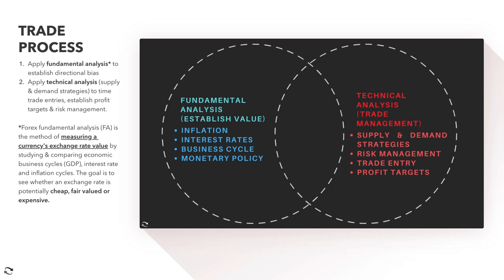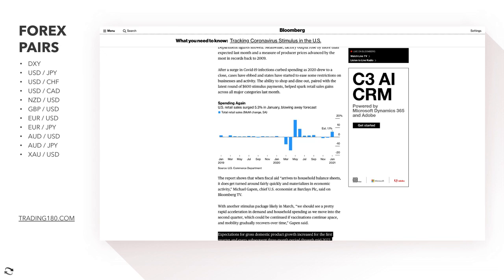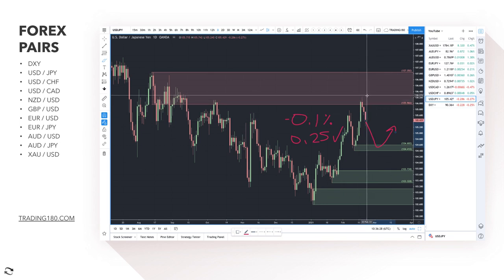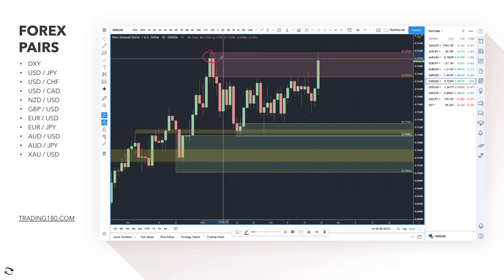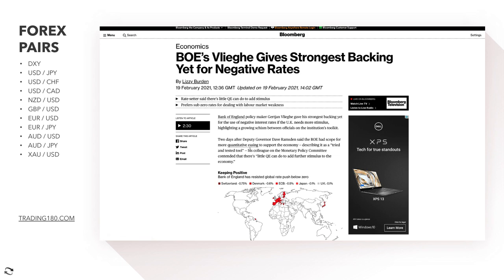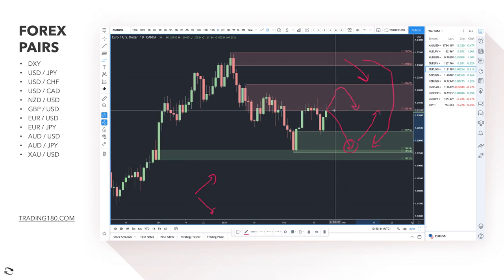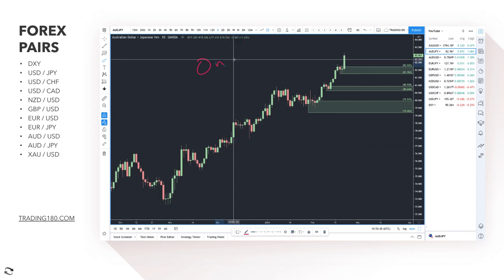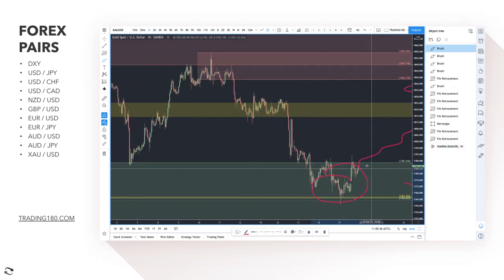تحليل فني للسوق عملات الفوركس currency pairs Forex Market Analysis